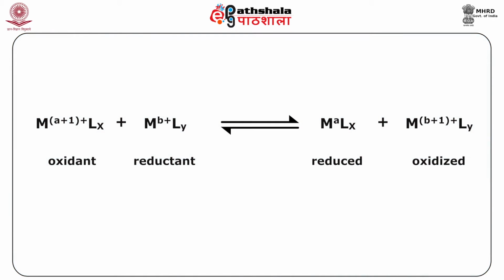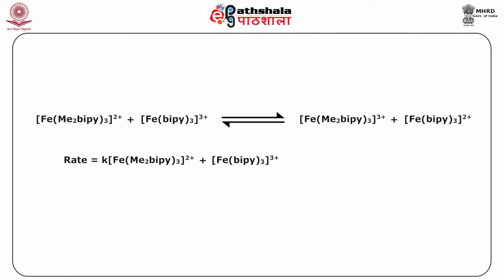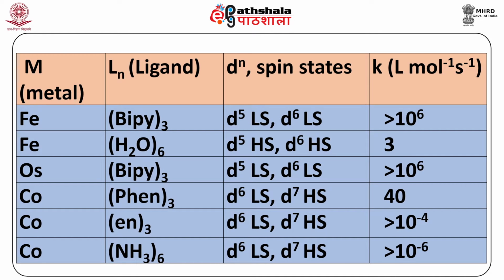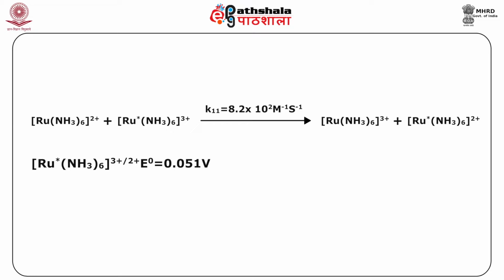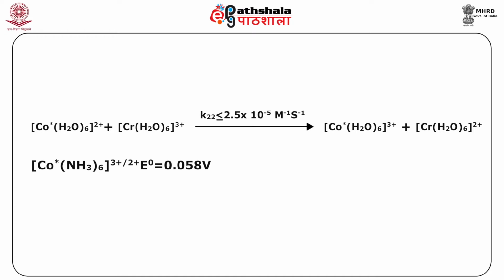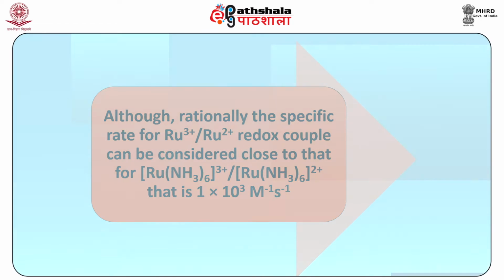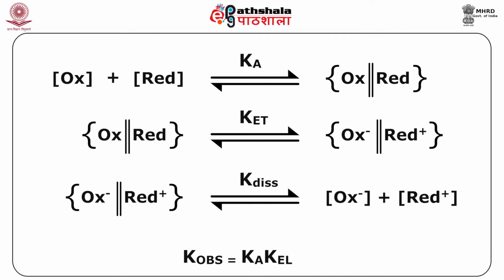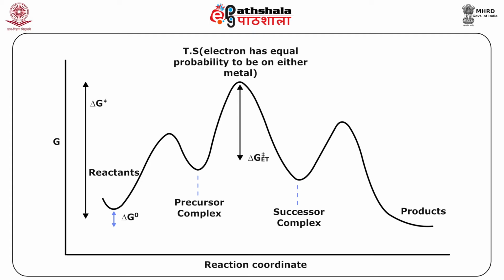CHE P3 M30 x264